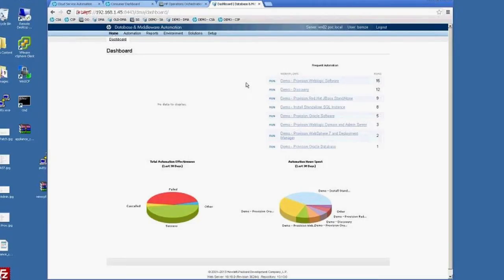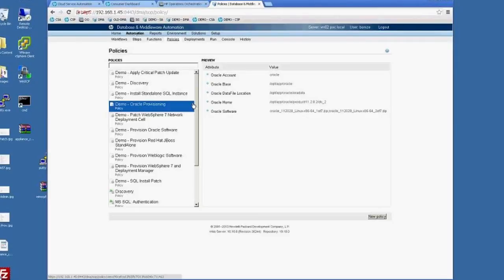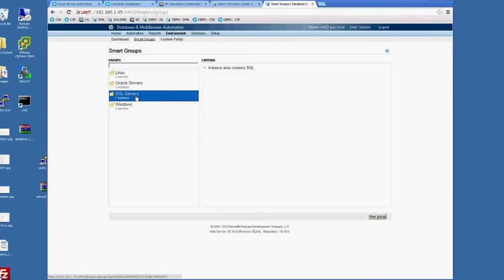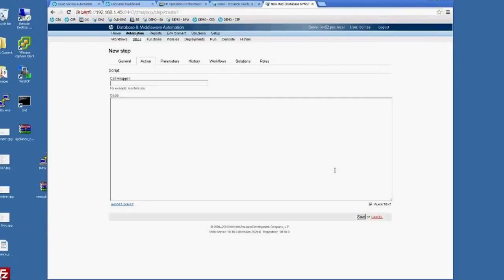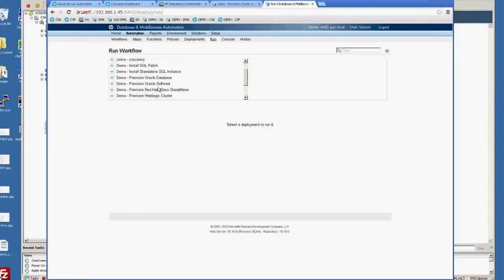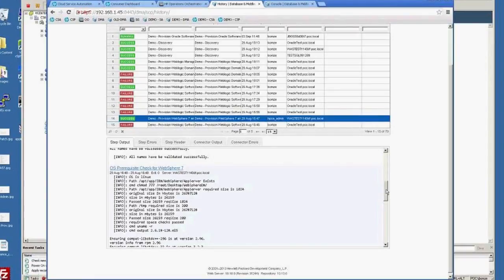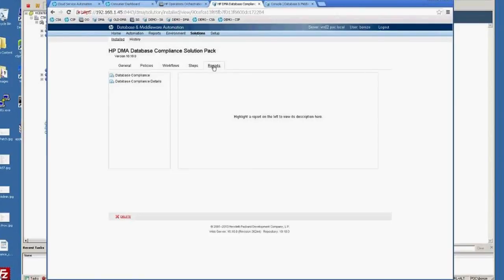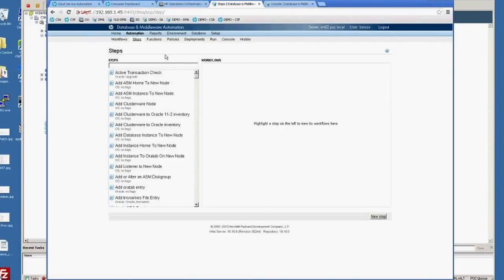HP Automation - Database and MiddleWare Automation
Watch Jay Bomze, ResultsPositive Cloud & Automation Practice Lead, demonstrate automating the entire Lifecycle of Database and Application Servers